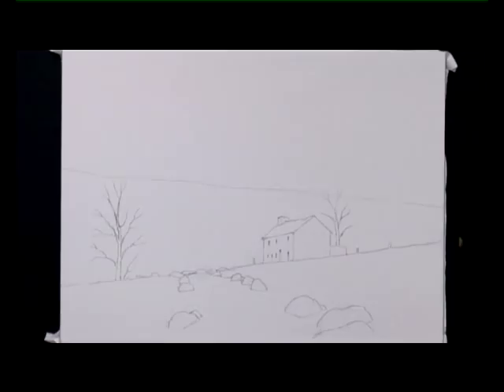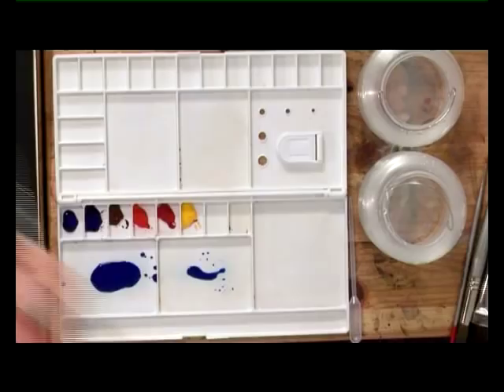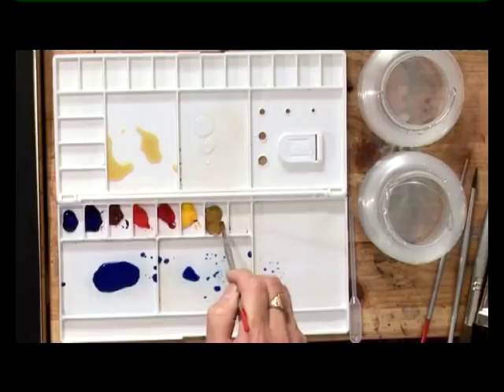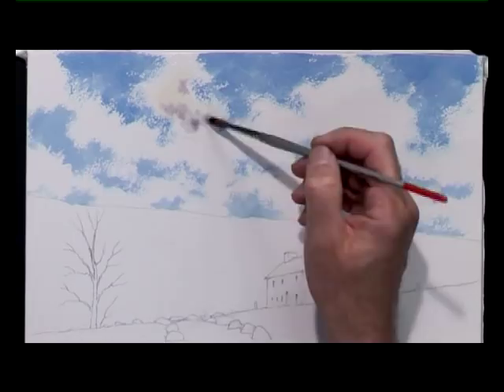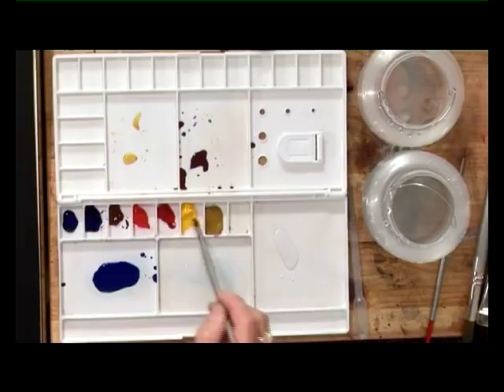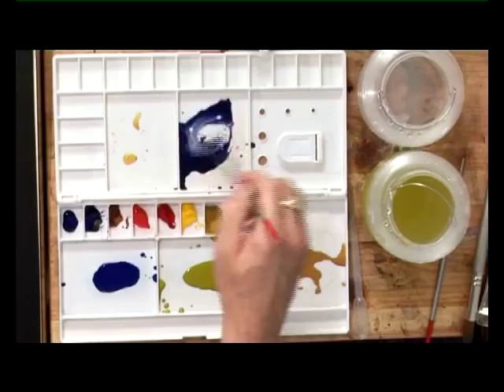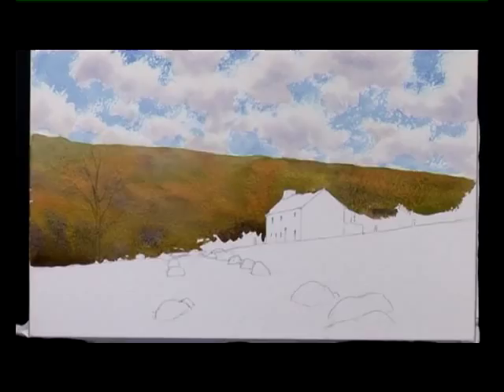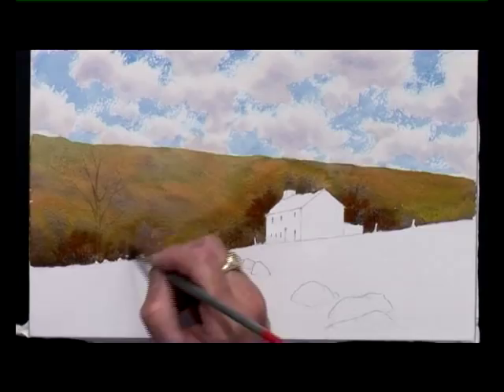How To Paint Watercolours Two - Dales Landscape - Part One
Professional artist Jeremy Ford uses watercolour to paint a beautiful old stone building on a hillside in the Derbyshire Dales.

As he paints, Jeremy reveals a series of simple and clever techniques such as how to paint convincing fluffy clouds, create the texture of stone and how to paint trees and their branches.

Jeremys easy-to-follow guidance is perfect for beginners and experienced artists alike.